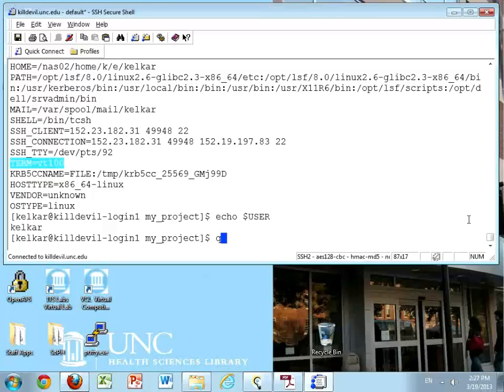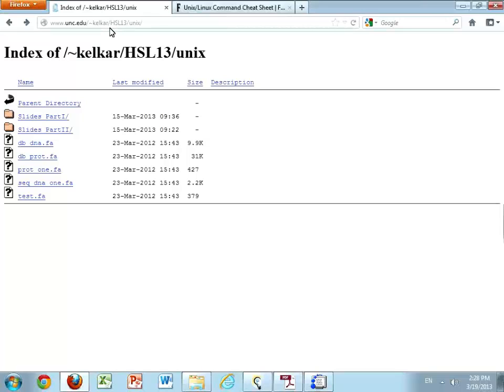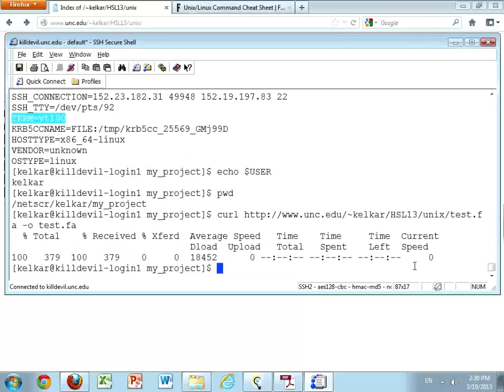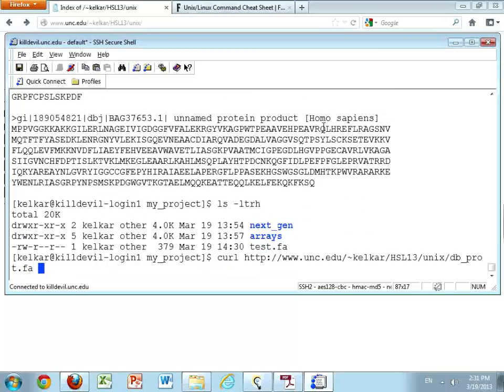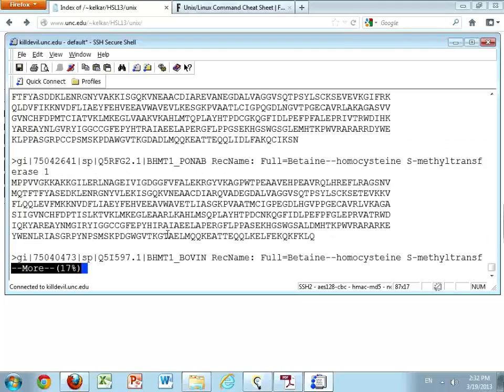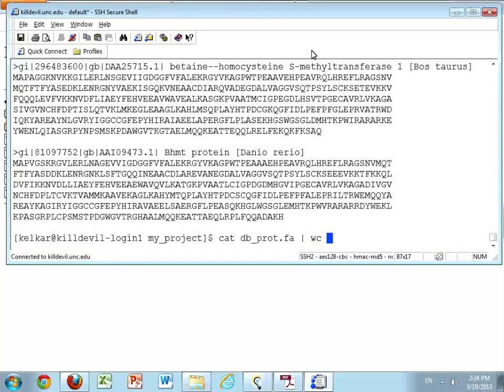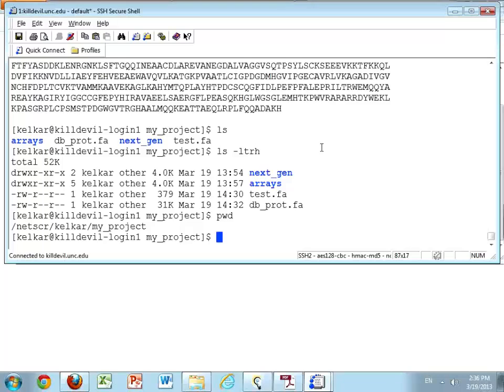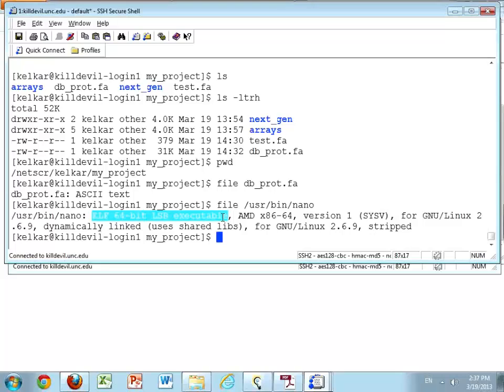Unix, pt. I (9 of 11)